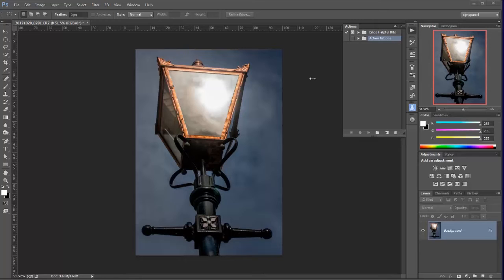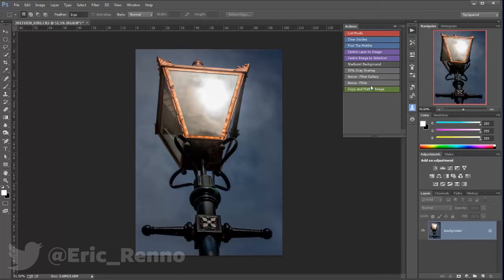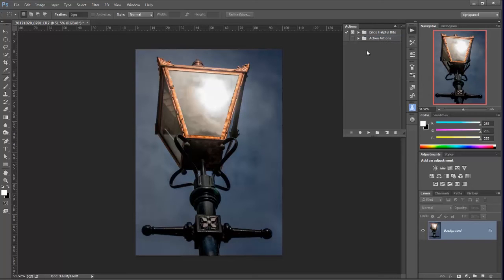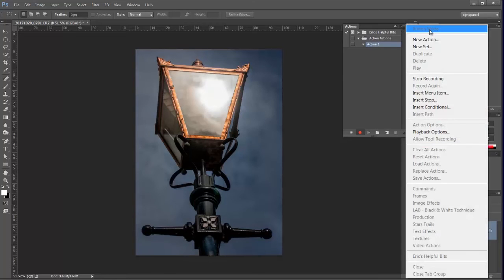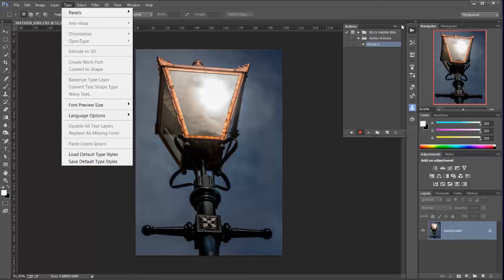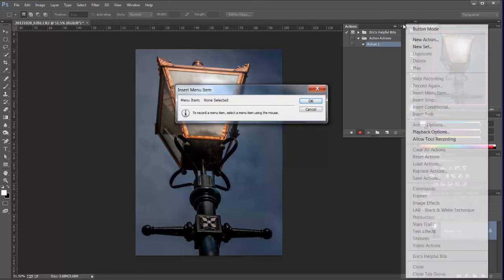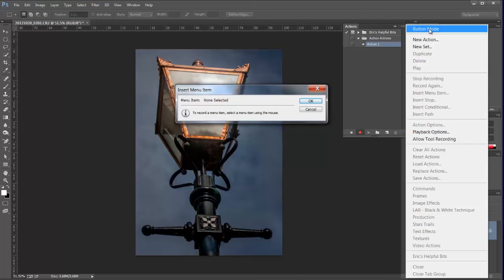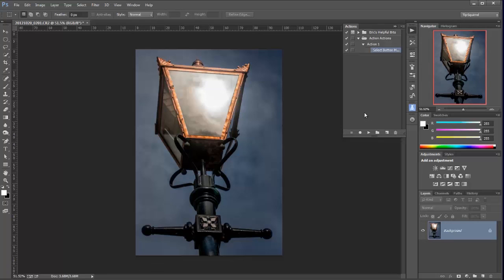Photoshop Quick Tip Button Mode and Menu Items for Actions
Adding a menu item to an action in Photoshop can keep things moving seamlessly, but how do you put them into an Action? Eric Renno demonstrates while invoking the very helpful Button Mode.